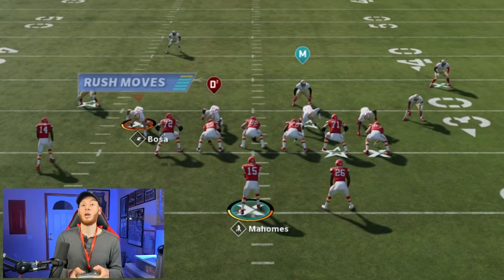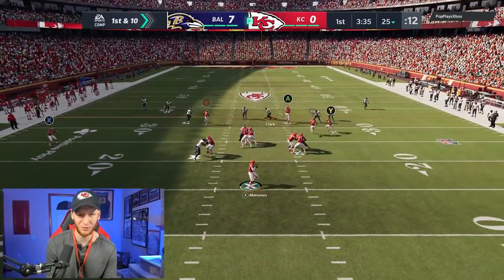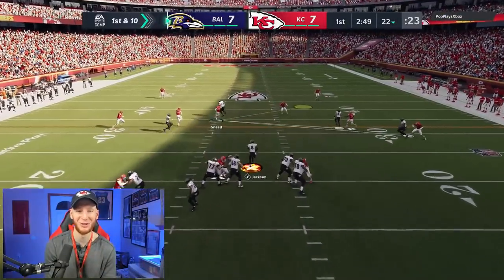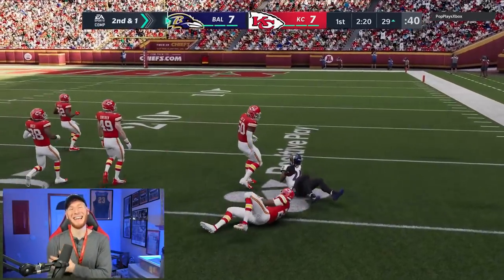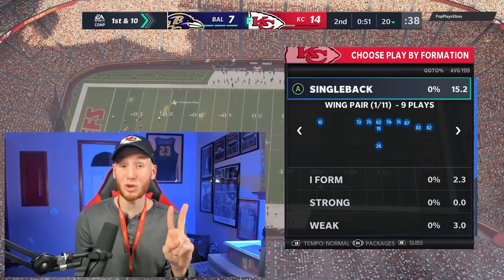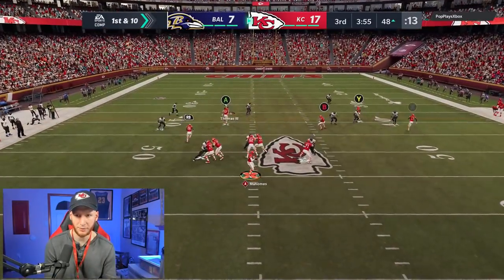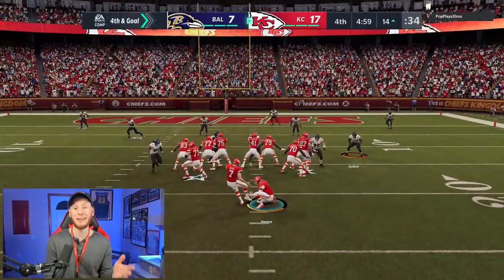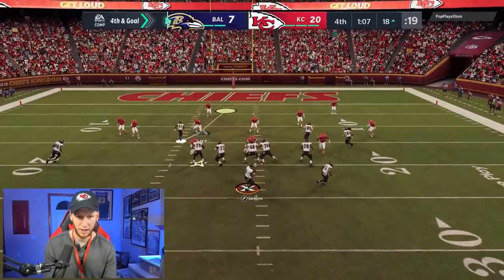How to Win MORE GAMES w/ the Chiefs & Patrick Mahomes! - Madden 21 Gameplay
►Ebooks can be found on:
         Playbooks: Offense - Raiders | Defense - Chiefs (No eBooks Out Yet For Madden 21 - Offensive eBook should be out by August 29th or 30th, hopefully)

►In this Madden 21 Video, I showed you all strategy and gameplay on how to win with the Chiefs and Patrick Mahomes!

ALL MUSIC:

Hot Route Intro, Base Intro, + Background beats:
Times: 00:13, 02:55, 07:43, & 08:05

►SOUND EFFECTS [Not the ones of me saying something] can be found